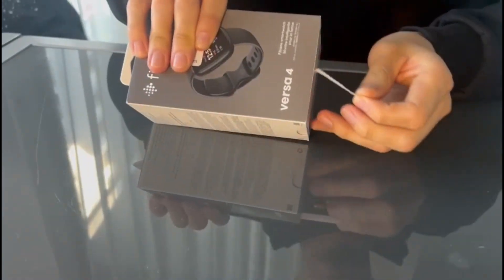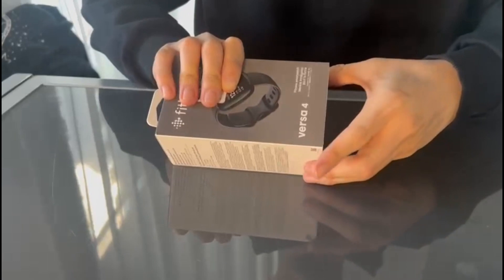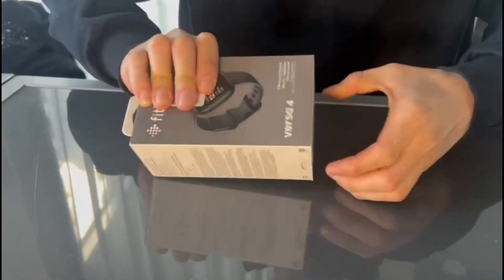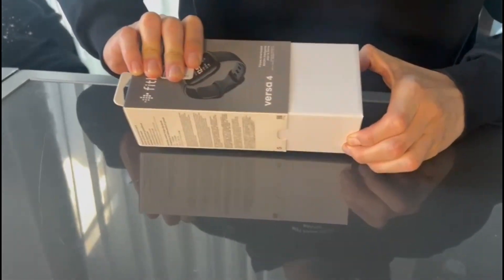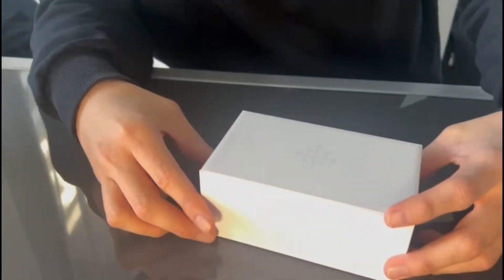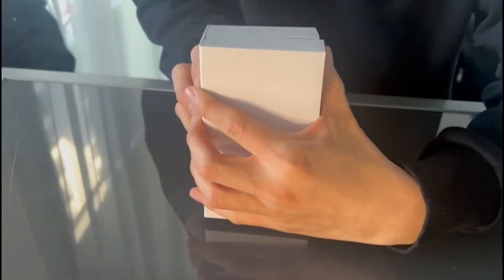Unboxing: Fitbit Versa 4